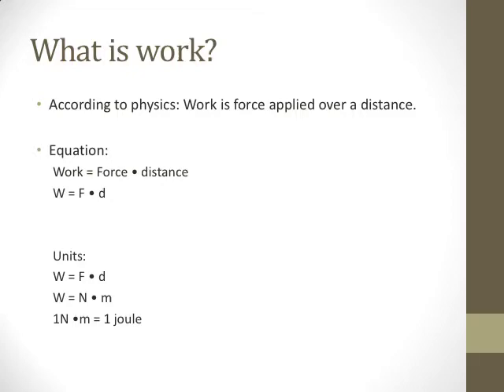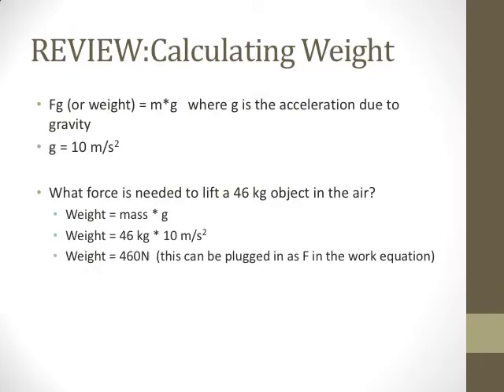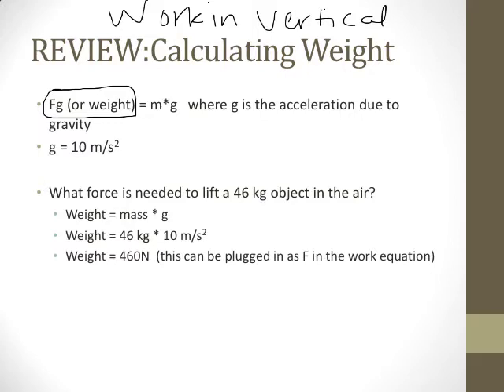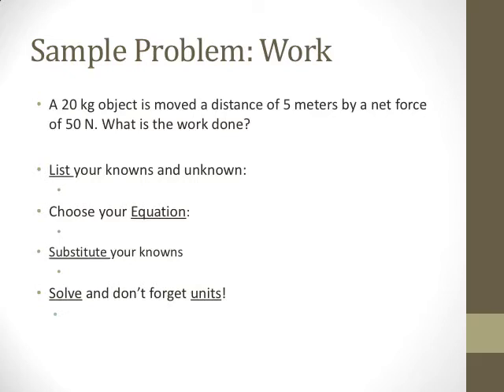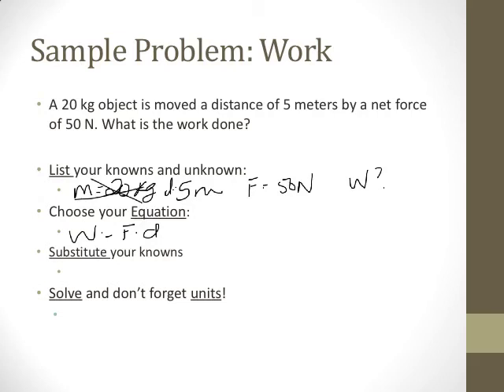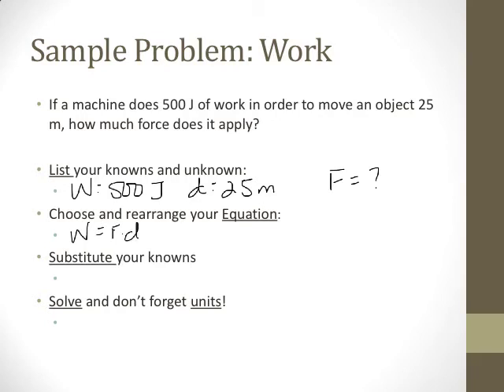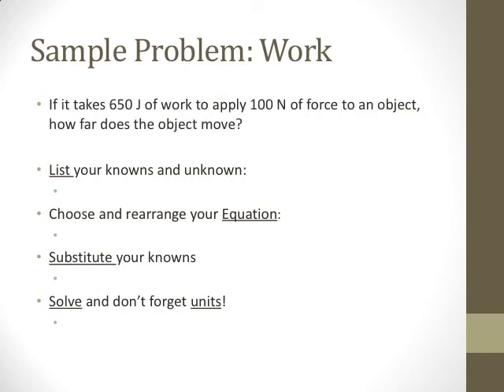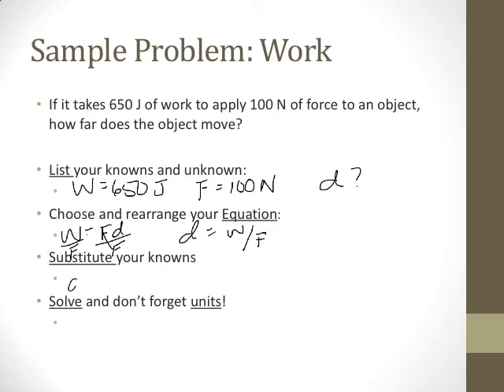4.5 Work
4.5 Work